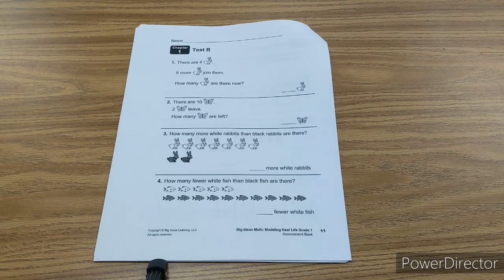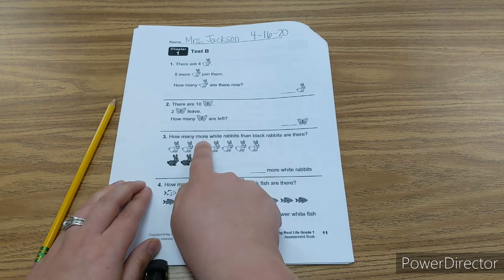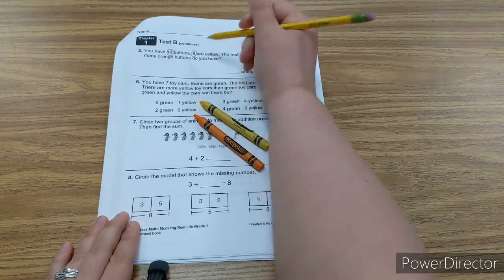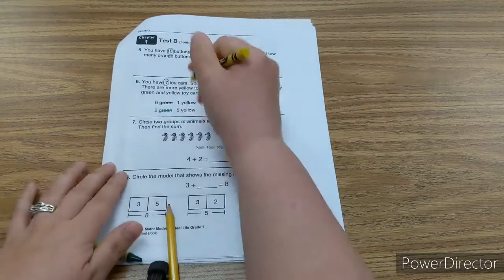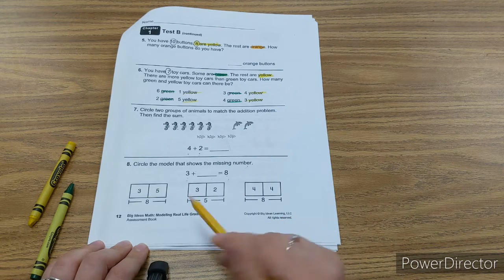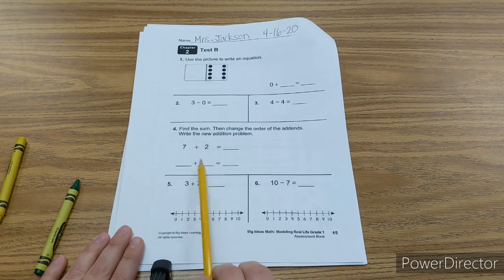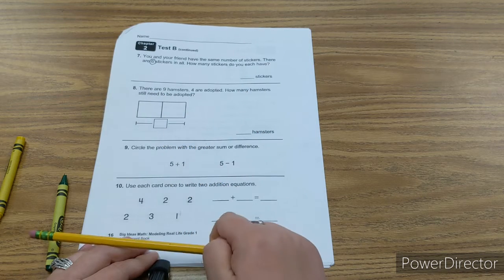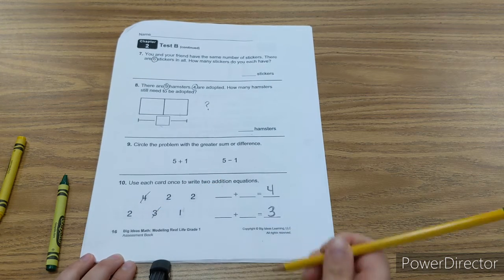Math Chapter 1 and 2 Test